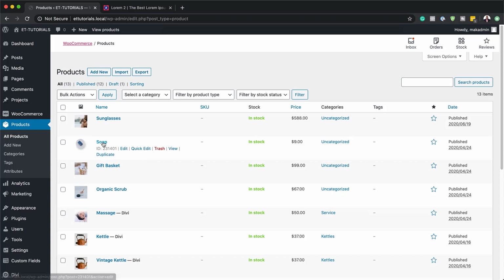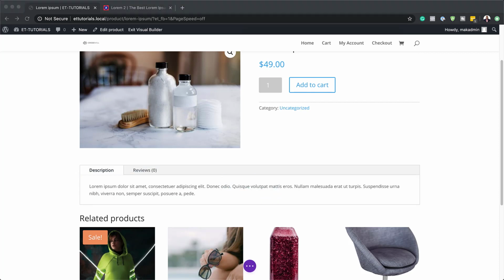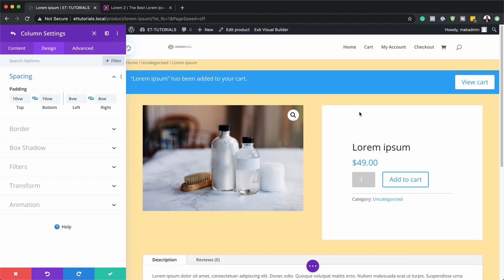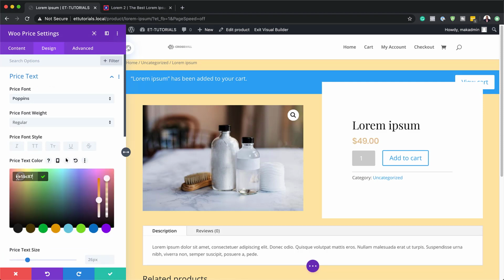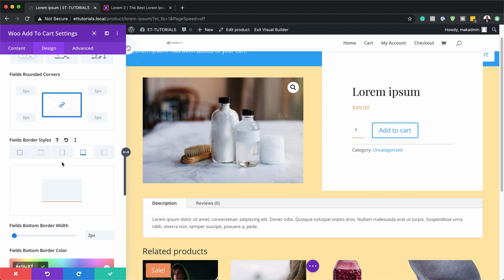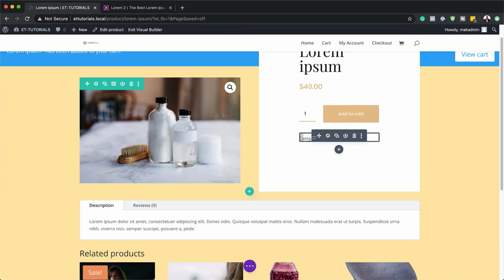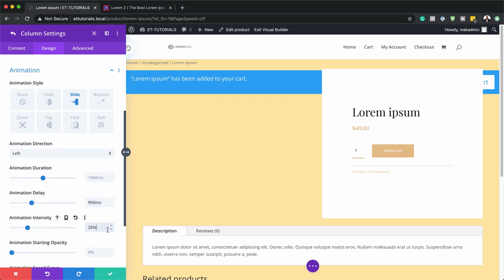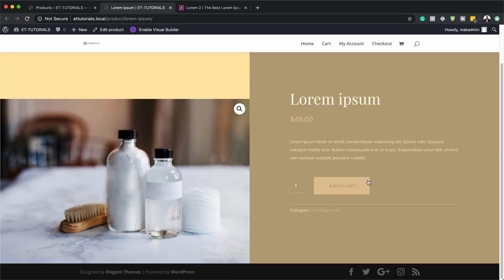How to Add Slide-In Product Info to Your Divi Product Page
The way you design your product pages says a lot about your shop in general. Your product page’s design is an important part of the purchase experience, so going the extra mile is often worth it.

If you’re looking to create a product page that is a bit more interactive, you’ll love this post. In this tutorial, we’ll show you how to add slide-in product info inside a beautifully-built product page layout.
We’ll also turn this layout into a product page template and you’ll be able to download the JSON file for free!